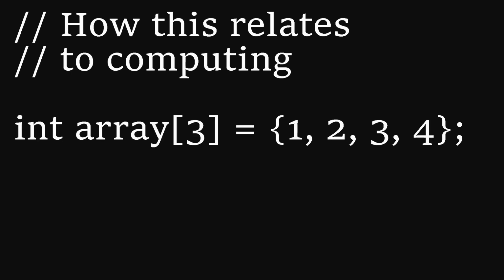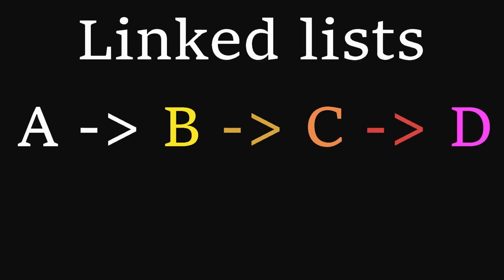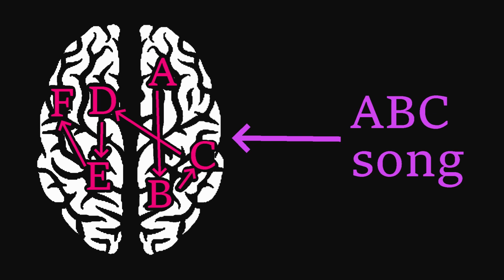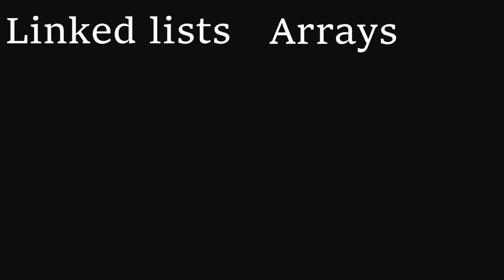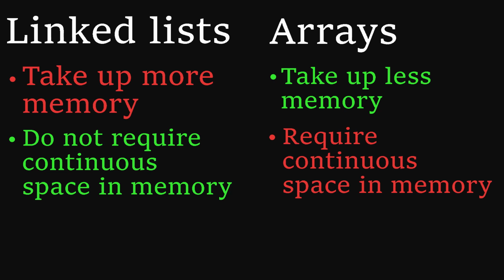Linked Lists, Simply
This is video about linked lists that uses an analogy to explain them simply.